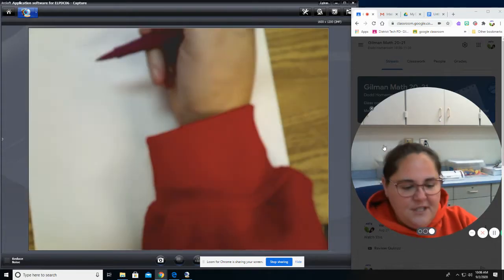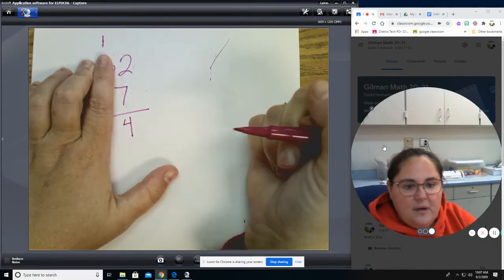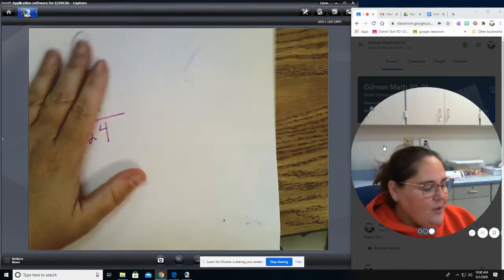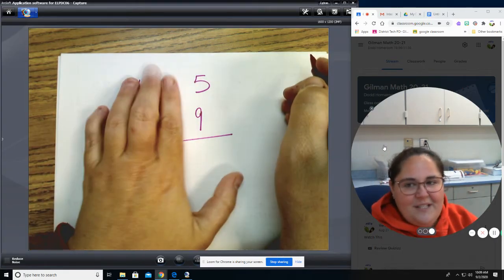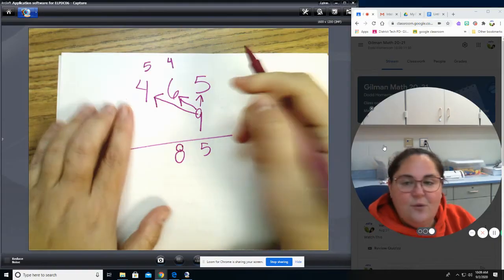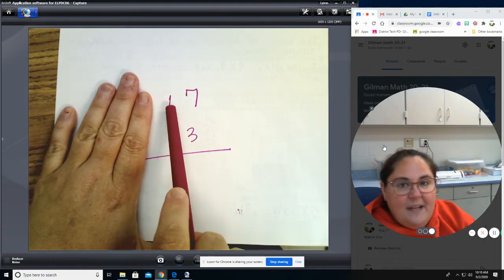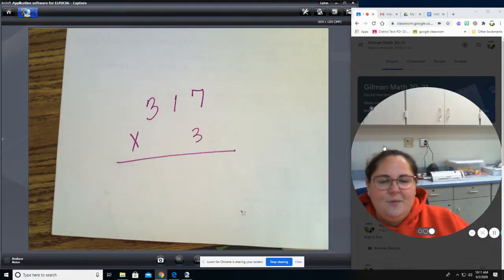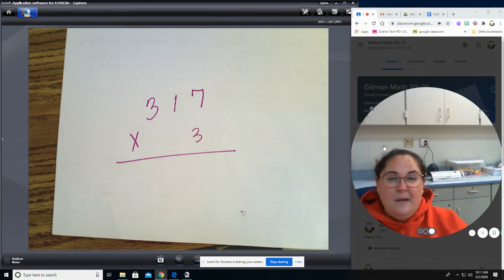Multiplication by one digit